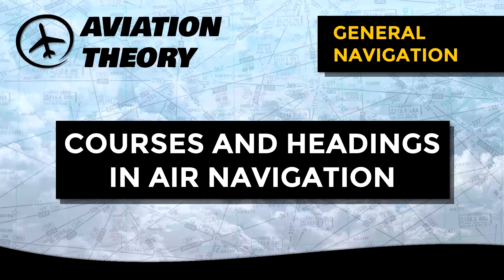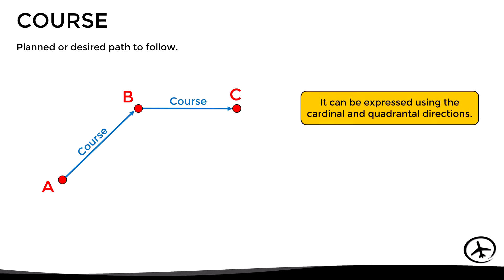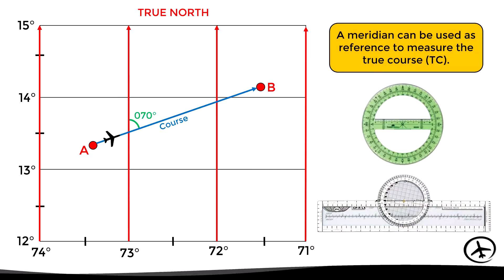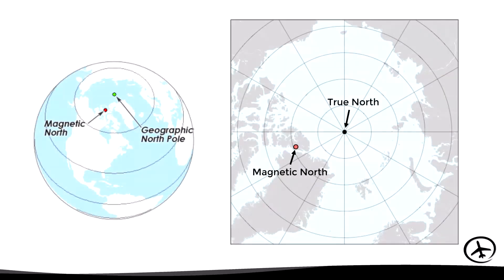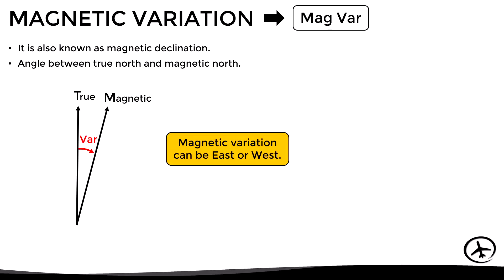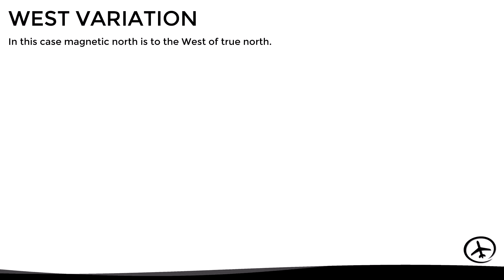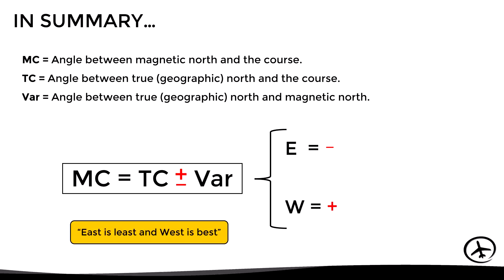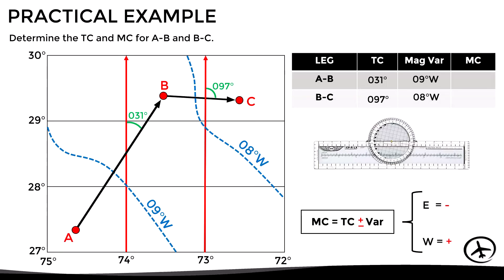True and Magnetic Course - Courses and Headings in Navigation (Part 1/2)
This video explains how direction is measured on earth and the concepts of True Course (TC), Magnetic Variation and Magnetic Course (MC) with graphical examples.